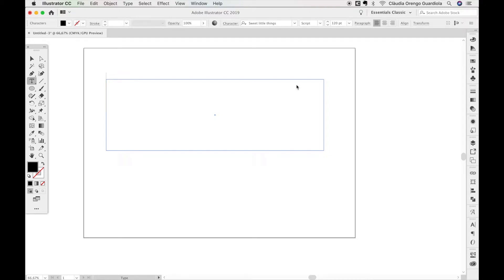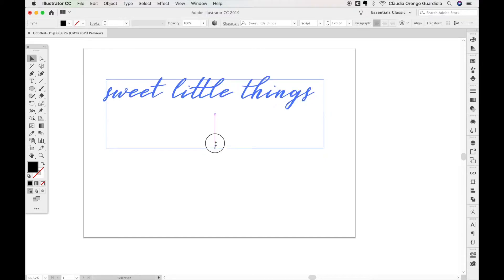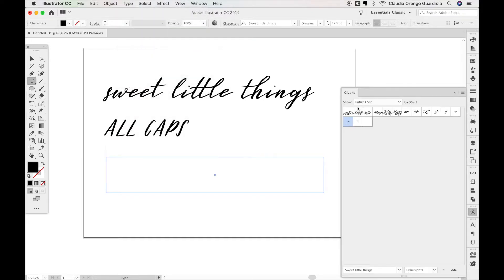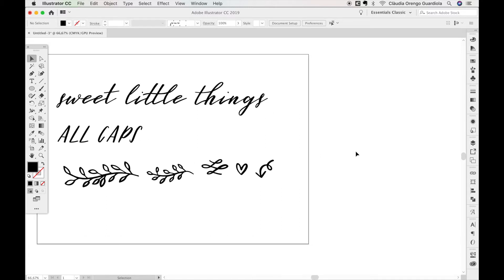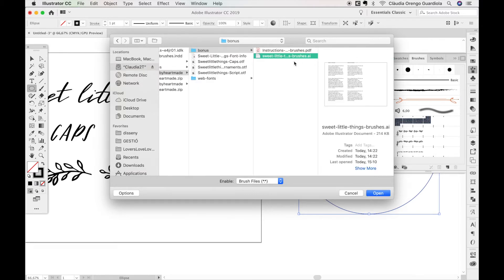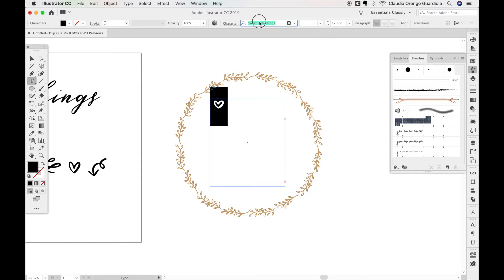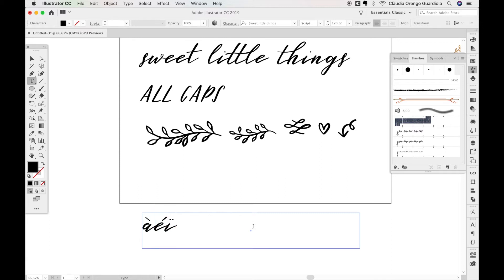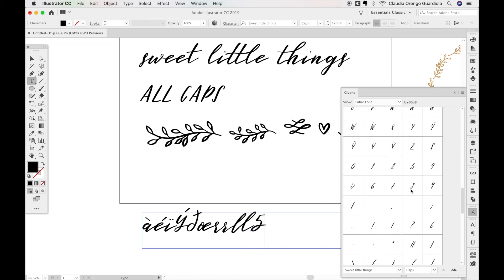Sweet little things font including 3 styles: Script, CAPS, and ornaments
Find the font at a special Launch Price of $15

Introducing Sweet little things, a beautiful new script font trio! Create gorgeous wedding invitations, quotes, logos, mood boards, and anything you wish with a delicate, romantic script font which has 3 styles: script, all caps and ornaments. You also get a bonus pack of 3 Adobe Illustrator brushes using the same font ornaments to use in your designs!

What do I get?

1. Sweet Little Things Script • A handwritten script font containing upper & lowercase characters, numerals, a large range of punctuation, accents and diacrytics and special carachters for languages such as danish, icelandic, spanish, catalan, french, etc. (TTF, OTF and web formats)

2. Sweet Little Things Sans Caps • A handwritten italic sans font to use in all caps, containing new numerals, and same range of punctuation, accents and diacrytics and special carachters for languages such as danish, icelandic, spanish, catalan, french, etc. **It also includes ligatures.** (TTF, OTF and web formats)

3. Sweet Little Things Ornaments • Hand drawn ornaments using the same brush and style as the main font, to combine in your designs and create beautiful and delicate results. Includes botanical wreaths, arrows, hearts and flourishes. (TTF, OTF and web formats)

BONUS • 3 vector Adobe Illustrator Brushes to create perfect wreaths using the botanical ornaments of the font. You can easily create any shape with them and change the color to match your design. I really love using these for wedding and logo designs.